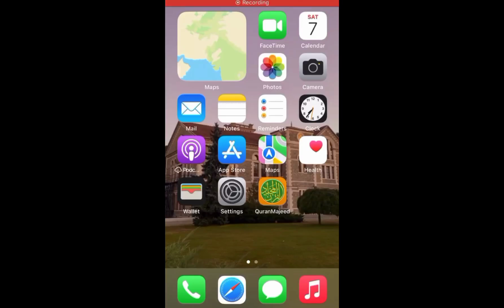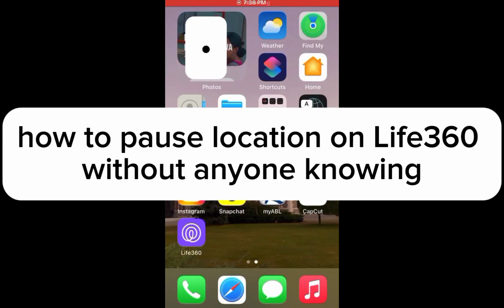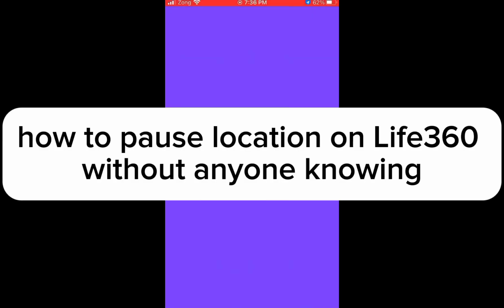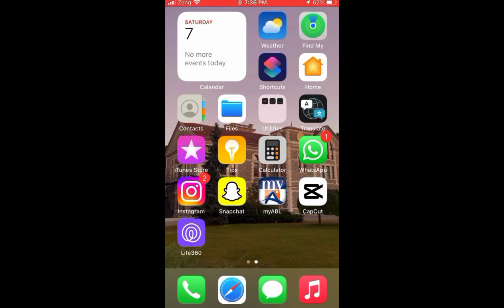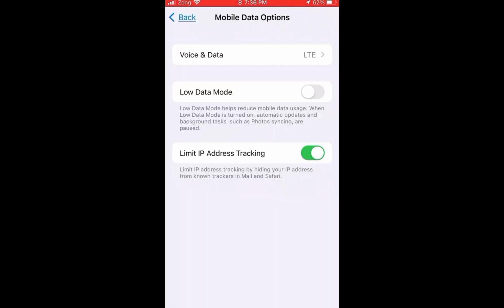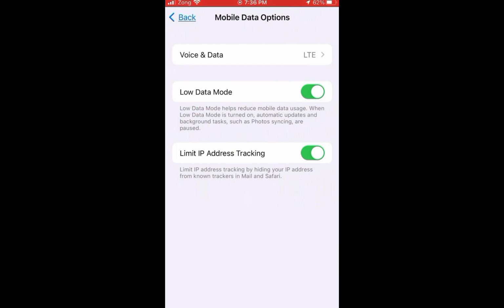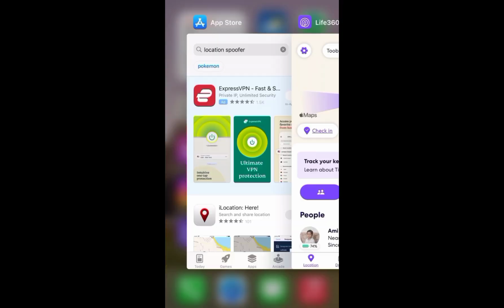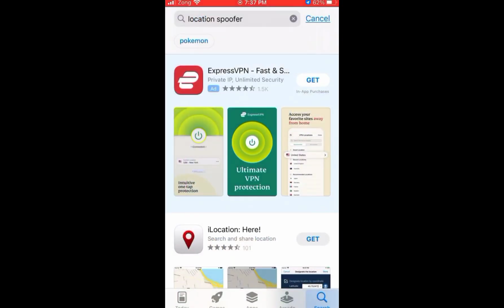How to Pause Location on Life360 Without Anyone Knowing (Simple Tips!)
Learn how to pause your location on Life360 without anyone knowing with this easy guide. Discover simple tricks to temporarily stop sharing your location while staying connected to your circle. Follow these steps to manage your privacy on Life360 discreetly!